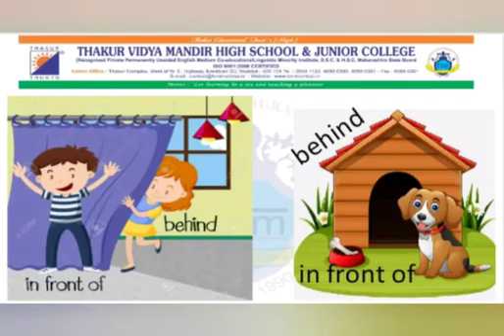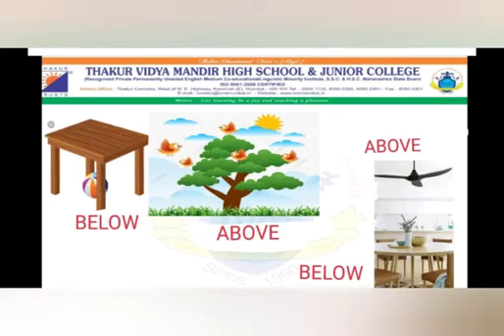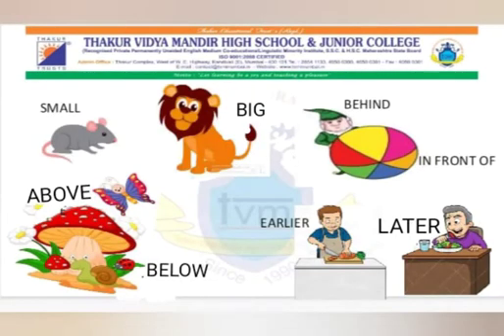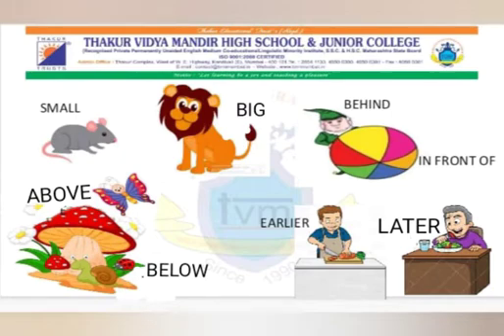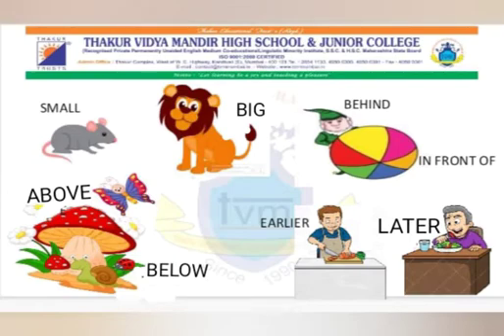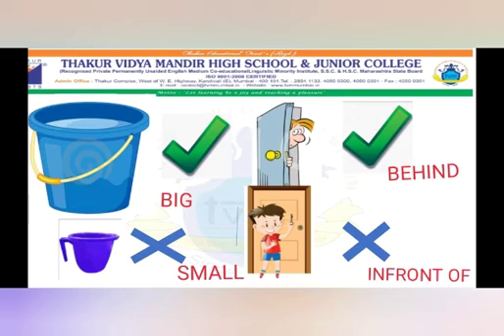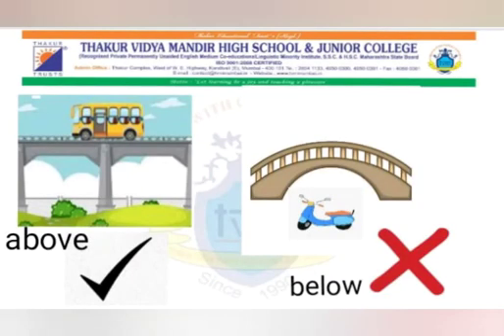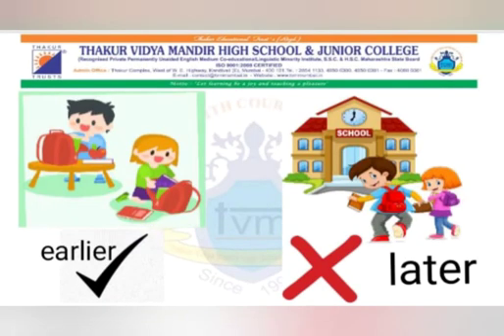Std : l Subject :Maths Topic: Comparison NAME : Olive / Aishwarya